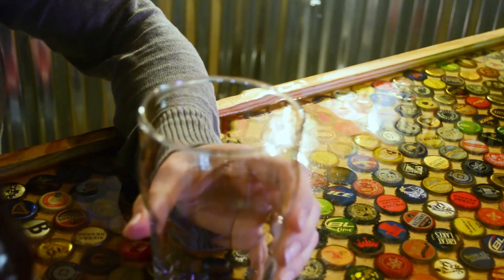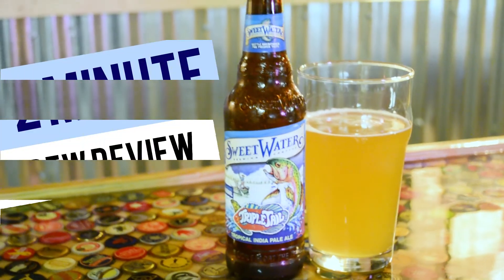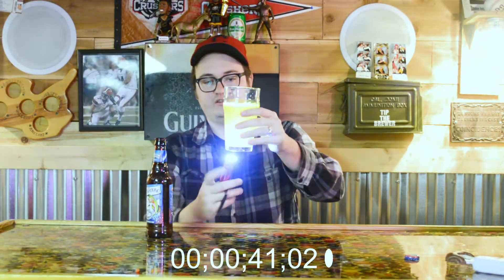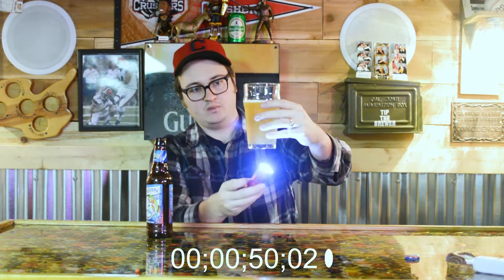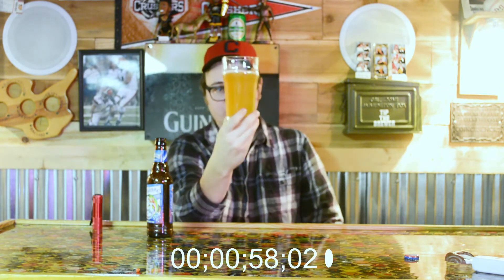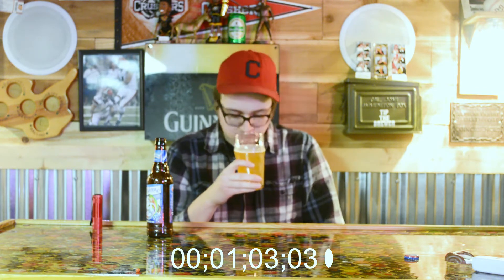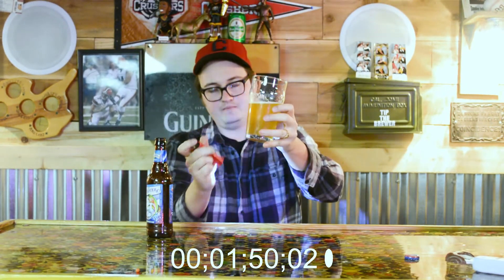2 Minute Brew Review | Triple Tail IPA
Today I review Sweetwater Brewing Company's Triple Tail Tropical Pale Ale in 2 min. Check it out!
Intrested in brewing your own beer?Check out this book:

Thanks for checking everything out!

What's that mean for me? I figured if I'm going to link something I use and give away my secrets I might as well make some money for the homestead. or new brewing equipment. I don't get much but every little bit helps when your trying to keep the homestead going.